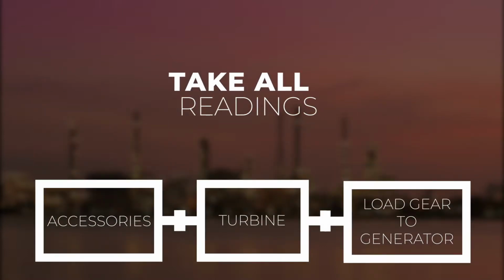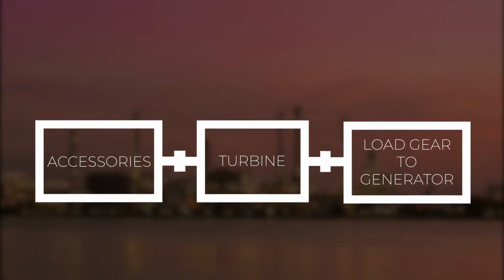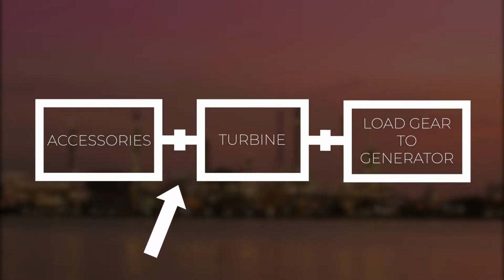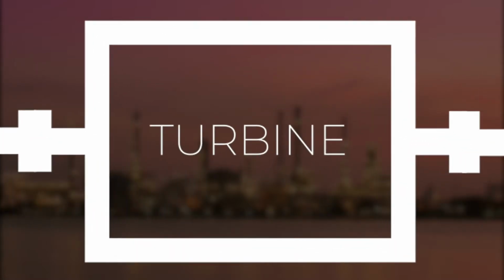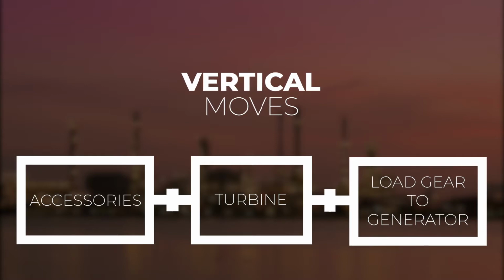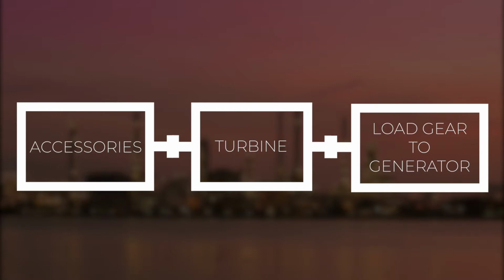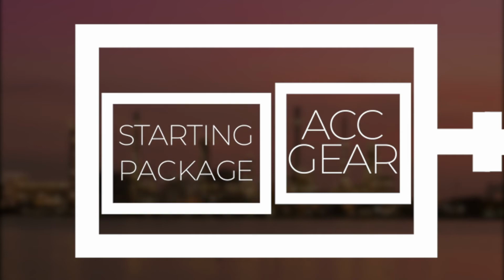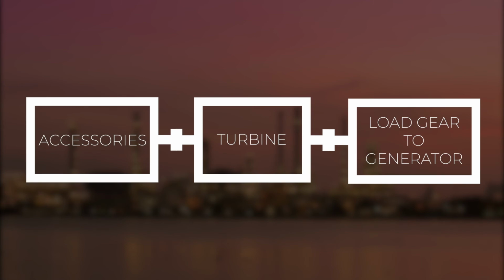ACQUIP SphereAction™ Gas Turbine Laser Alignment GE Frame 6